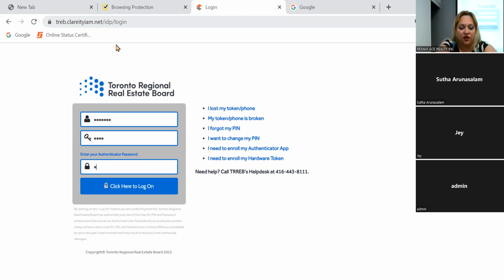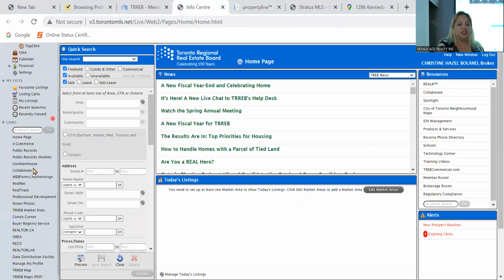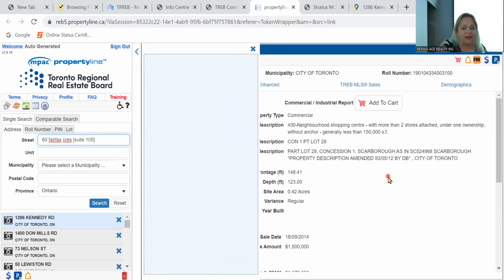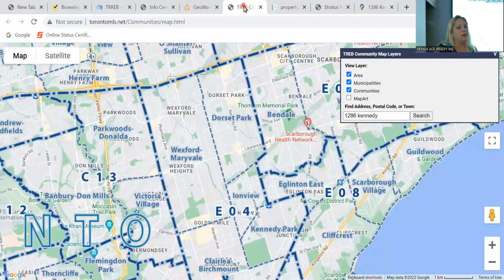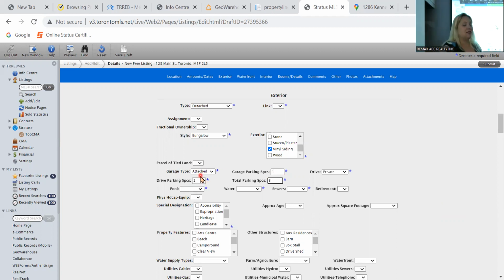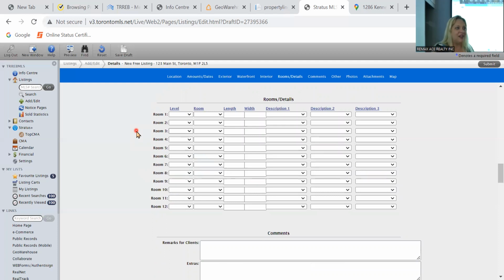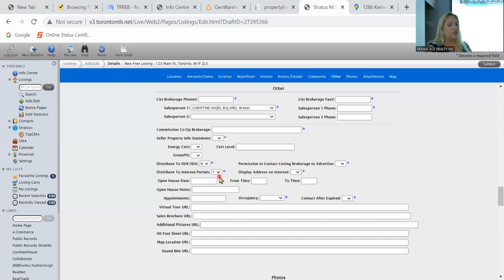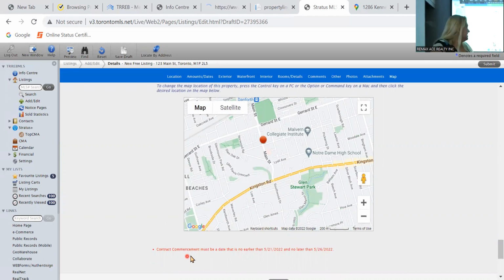Training For New Agents How To Load A Great Listing!